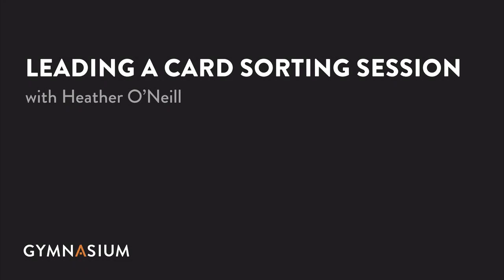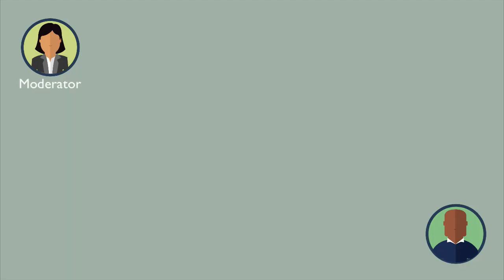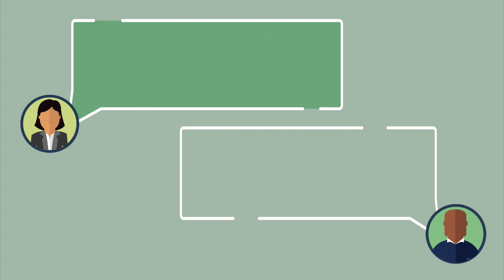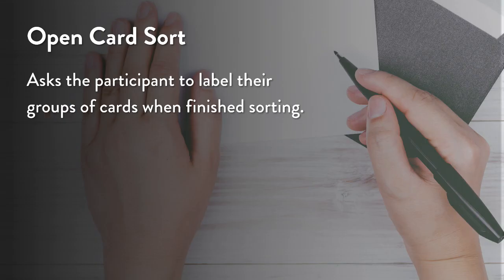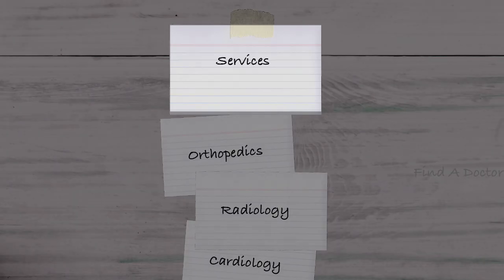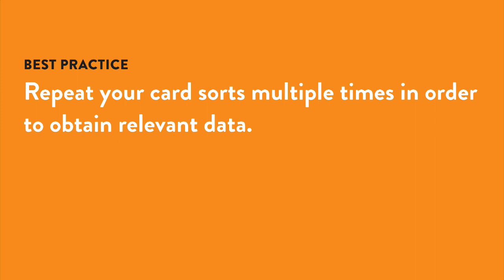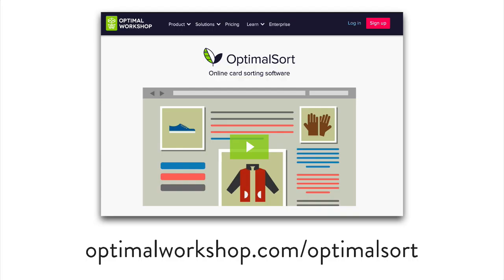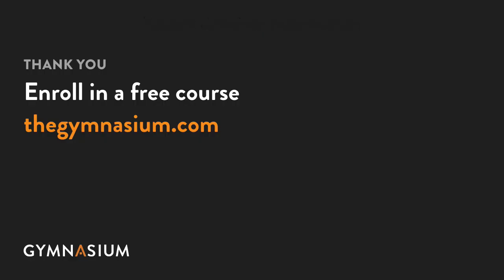Leading a Card Sorting Session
Learn how to run a card sorting session in order to better understand your users’ mental models in this tutorial with Heather O’Neill, CEO of Pixels for Humans.